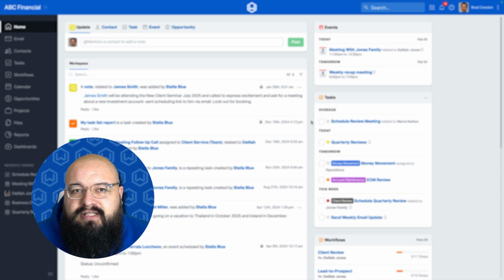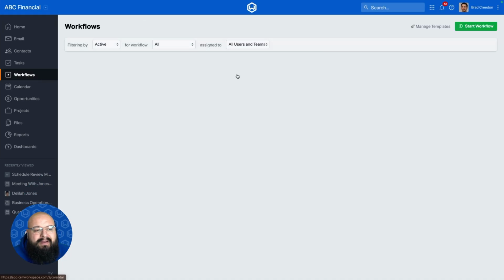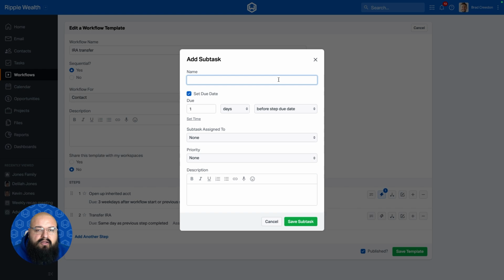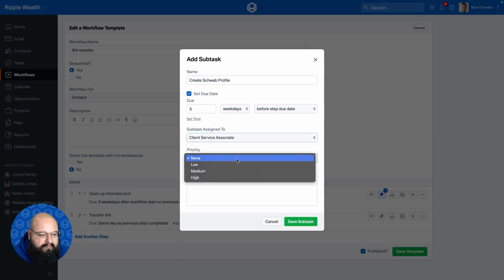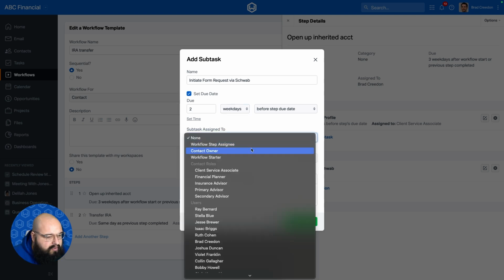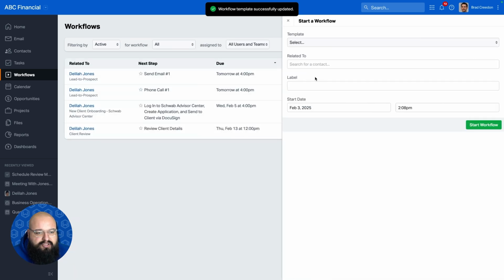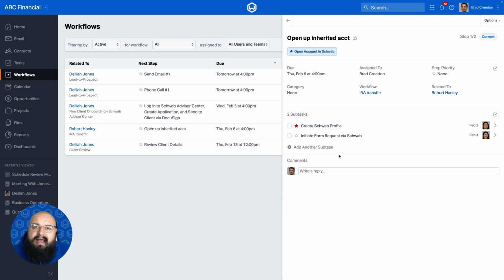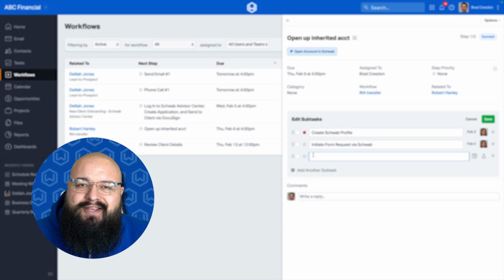How to Add Subtasks to Workflow Steps in Wealthbox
This video explains how to add subtasks to Workflow steps in Wealthbox.

Subtasks allow you to break down larger workflow steps into smaller, more manageable pieces. With this new feature, Wealthbox introduces the ability to add non-sequential elements to sequential workflows. Multiple users can work on different parts of a step in parallel, making it easier to tackle complex processes and complete them more efficiently.